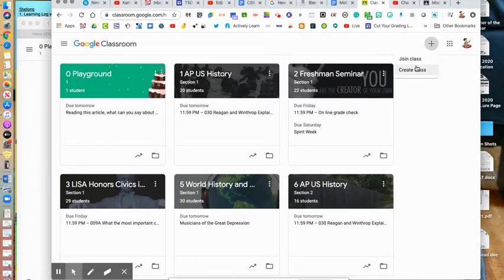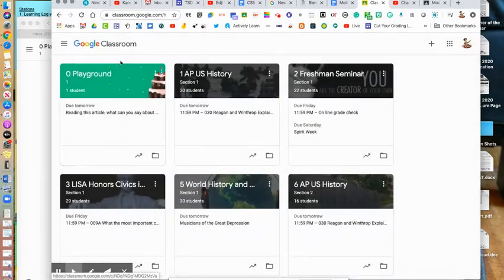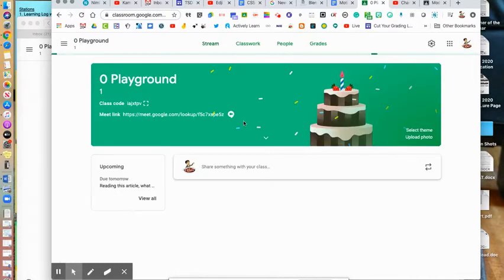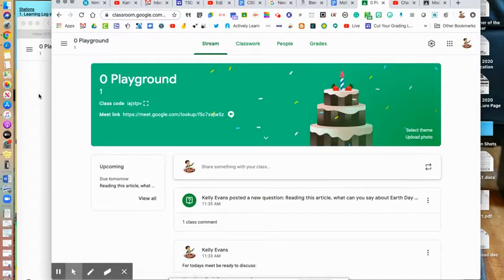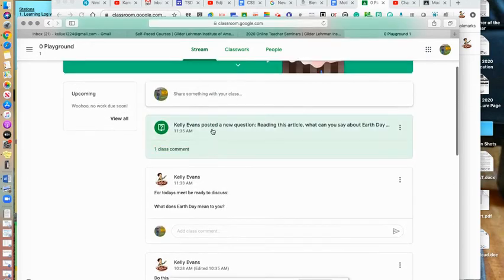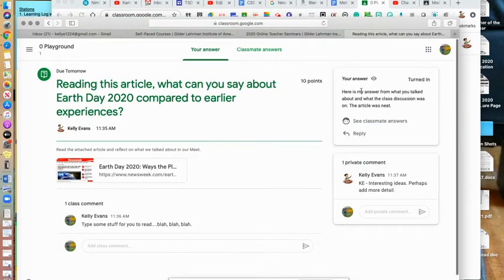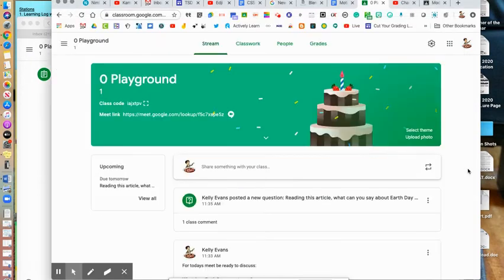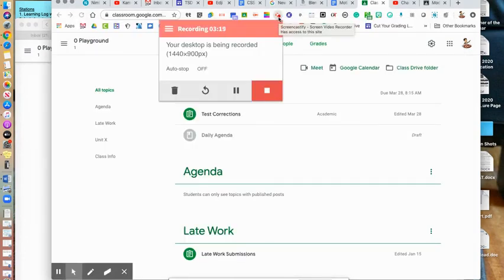Google Playground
Quick video on how to create a playground class and join with your personal account in order to see the students point of view.